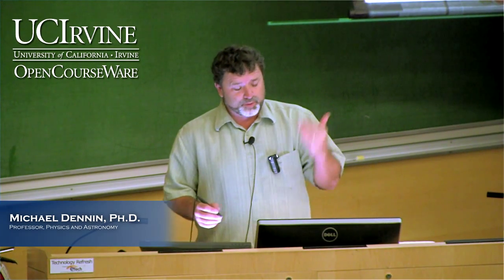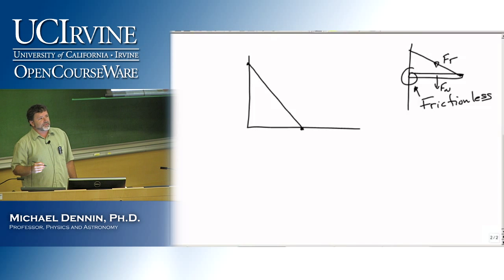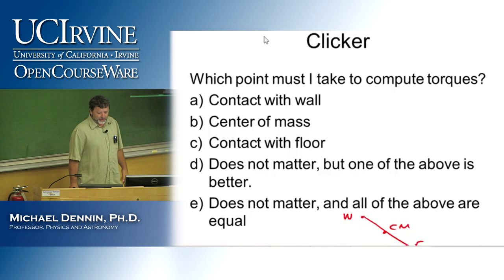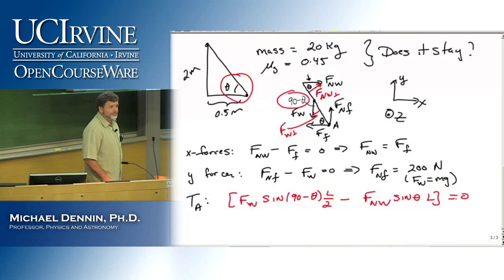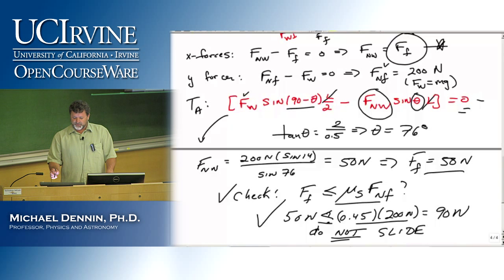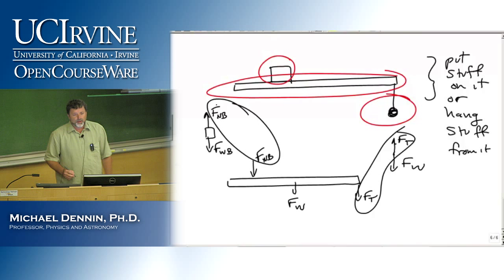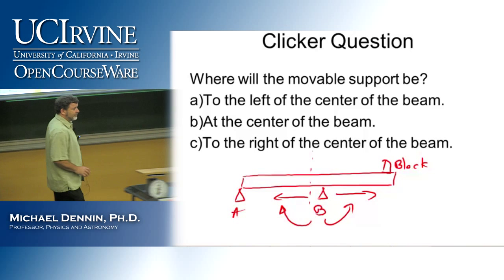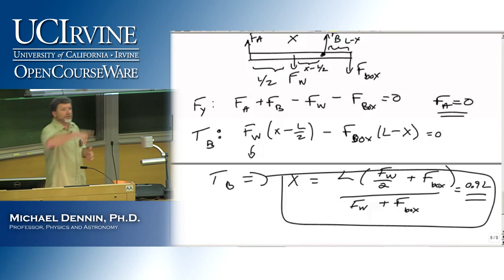Basic Physics 3A. Lecture 17.